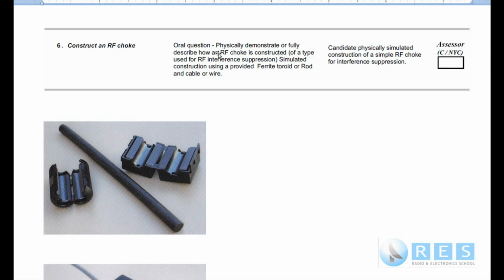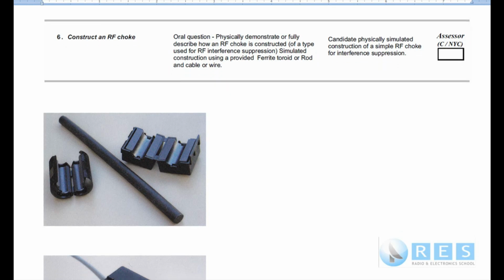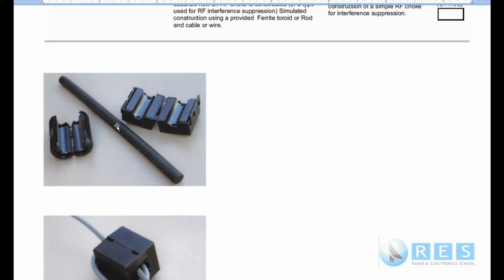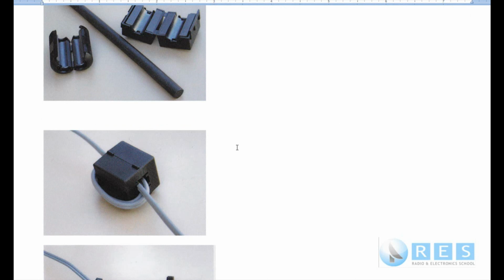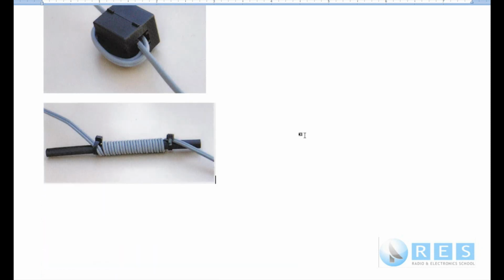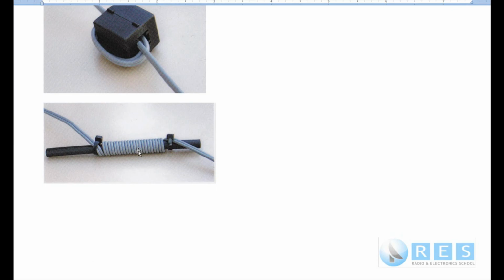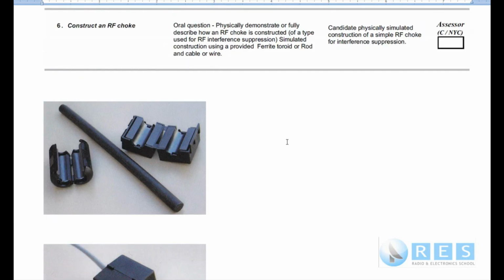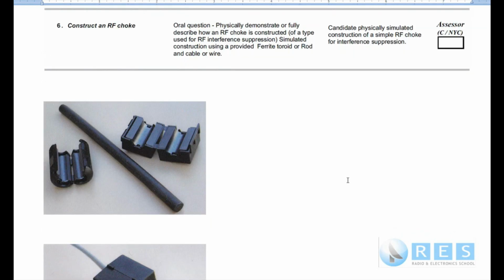FP06 Construct an RF choke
Construct an RF choke